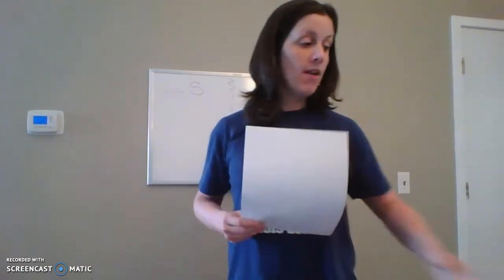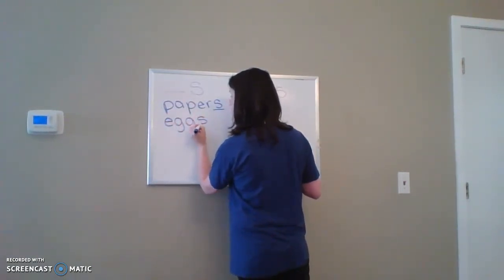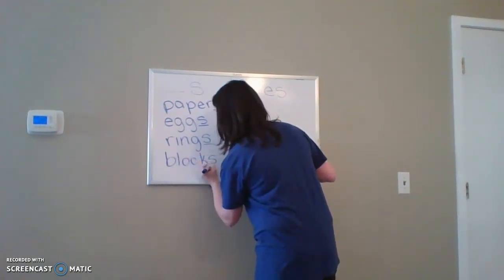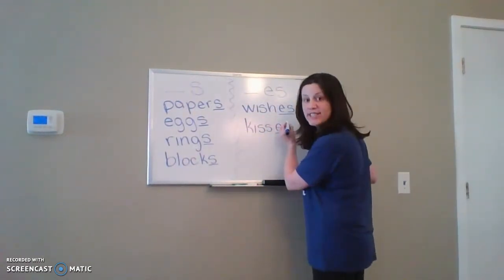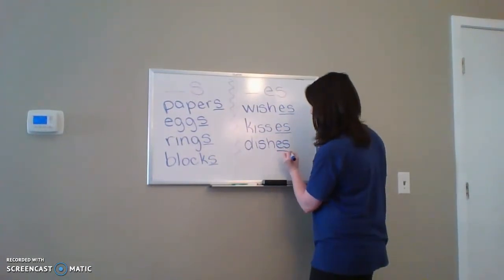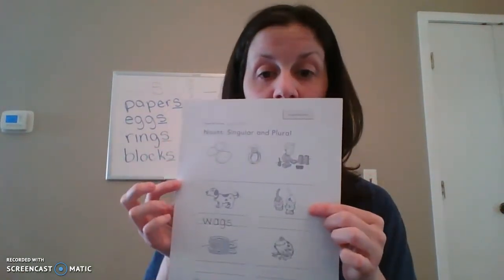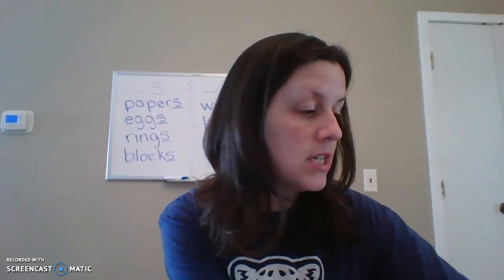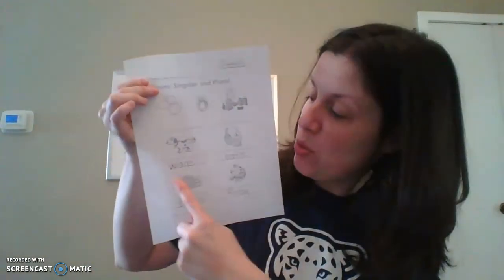Nouns: Singular and Plural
adding -s or -es

Materials Needed:
Projectable 26.3 worksheet
pencil